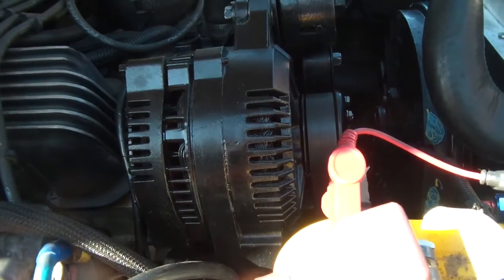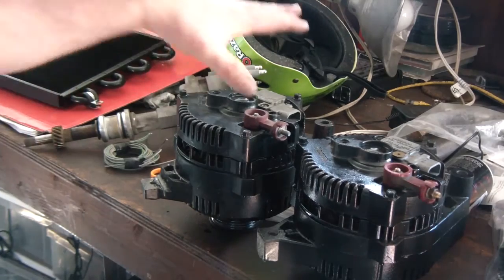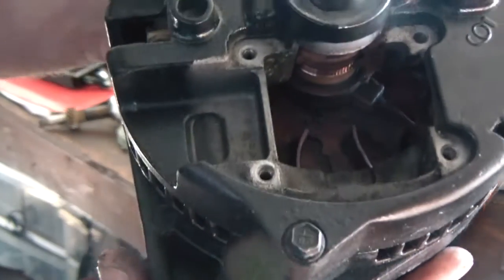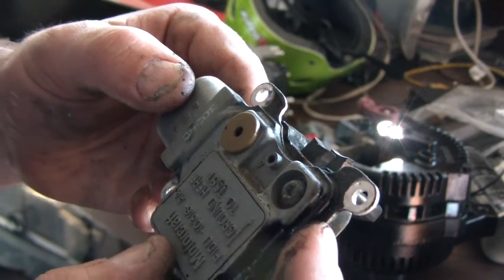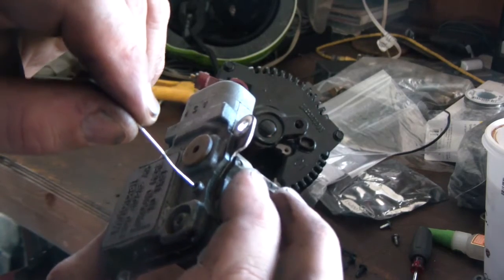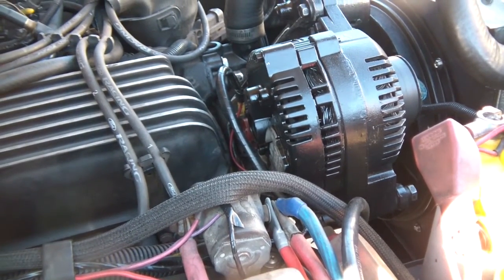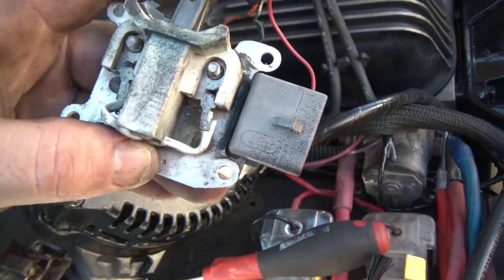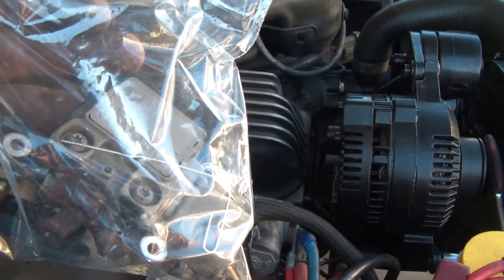Ford 2G 3G 4G Alternator Troubleshooting Voltage regulator module repair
My alternator died and I pieced a few parts together to make it work again. New voltage regulator modules for for $12 on amazon with brushes. If you found this video helpful or would like help fund future experiments. please donate below.